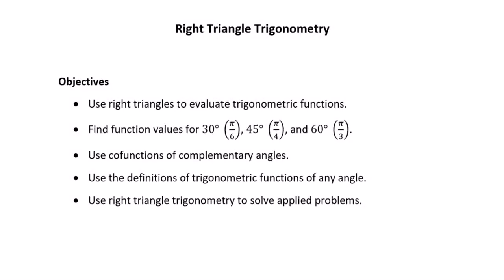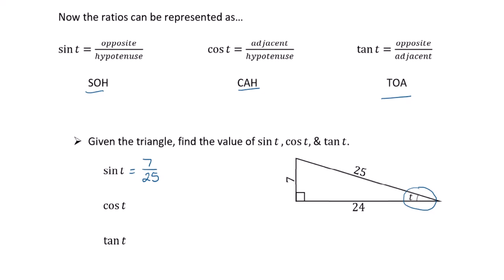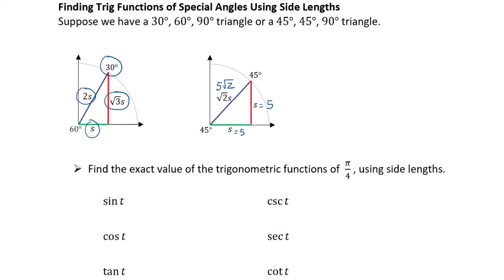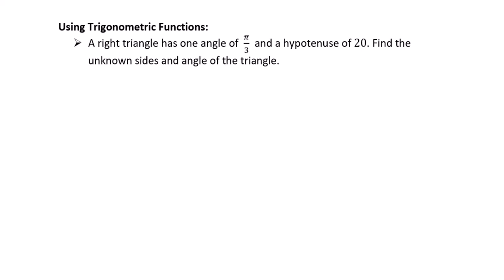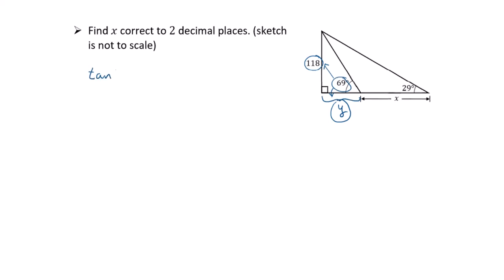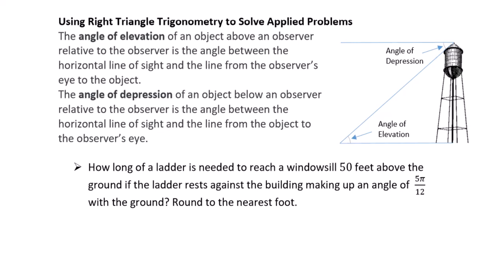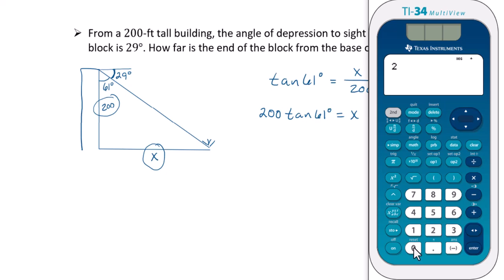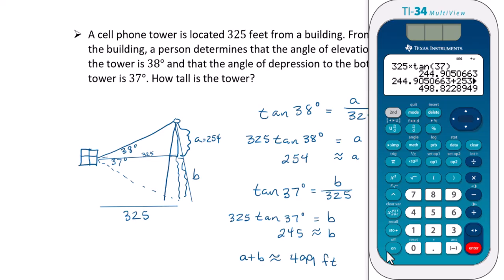5.4 Right Triangle Trigonometry